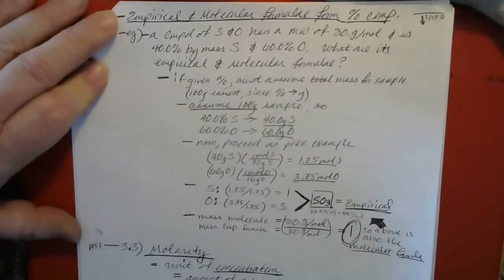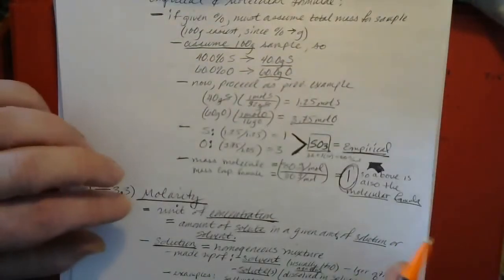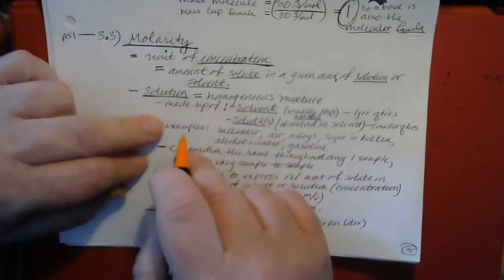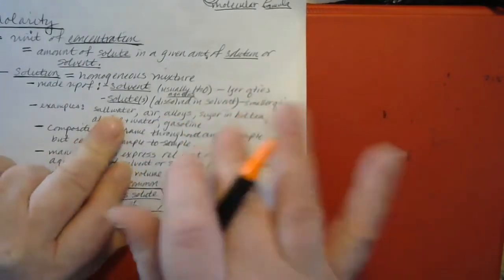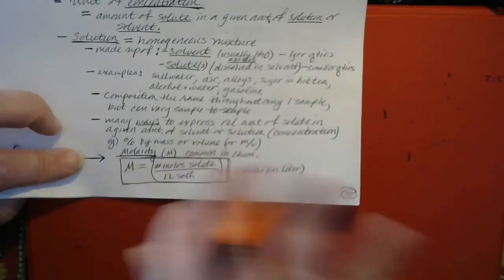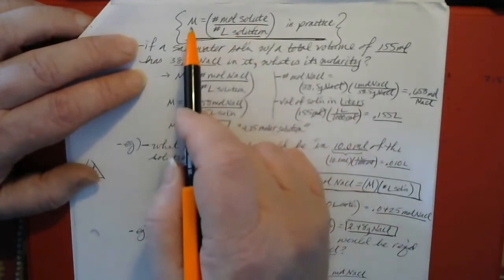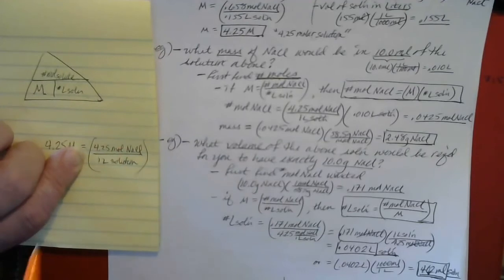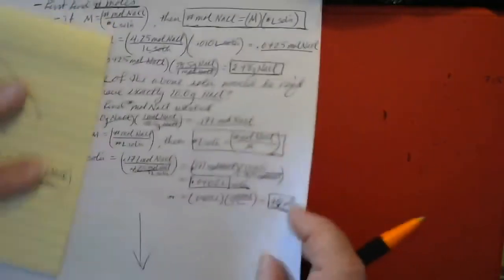VM Chem Wk of 2 22 21 Lect 2, Pt B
Sect 3.2, cont'd)  Empirical & molecular formulae from % composition
Sect 3.3)  Molarity (M)